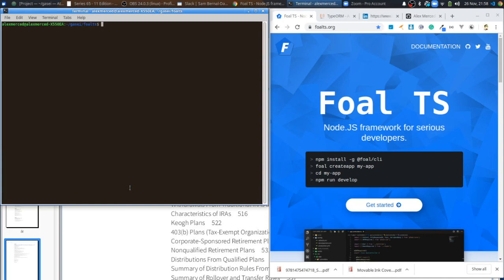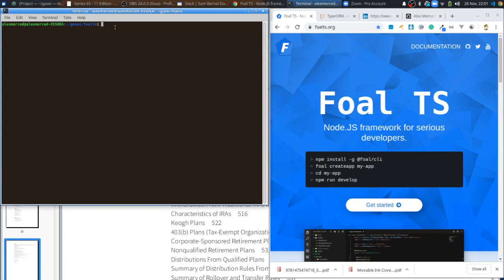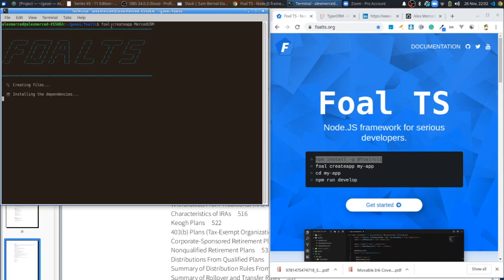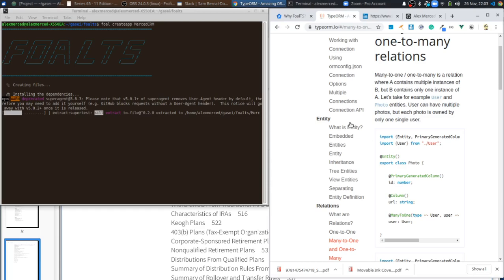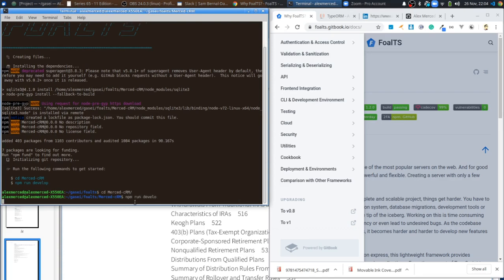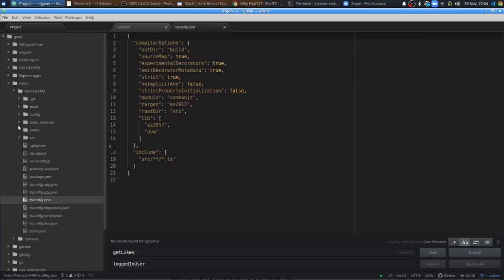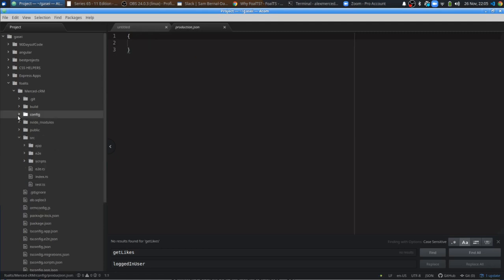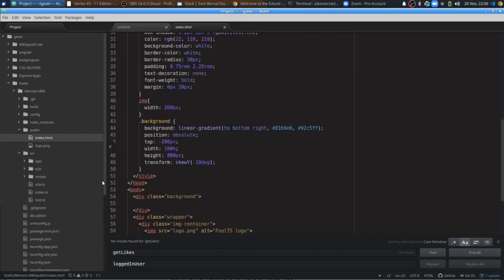Full Stack App with FoalTS #1 - Creating the Project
Alex Merced over several videos will develop a Political Organizing CRM using FoalTS for the backend server.